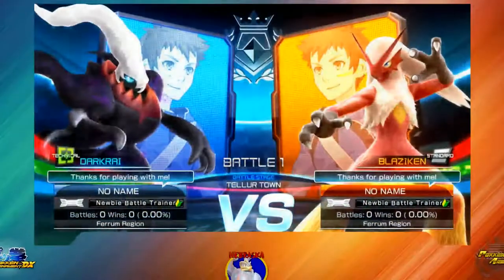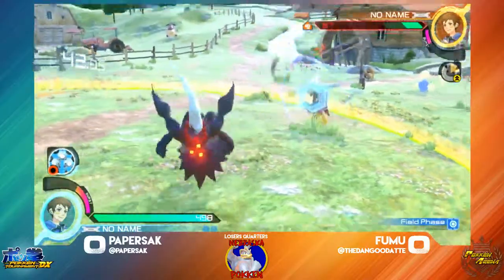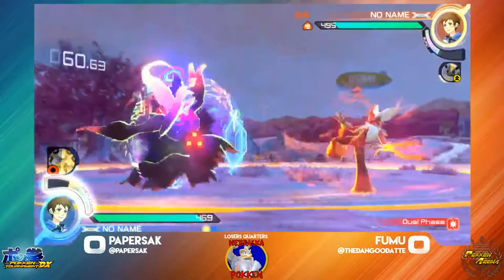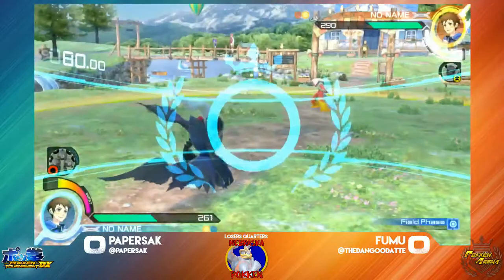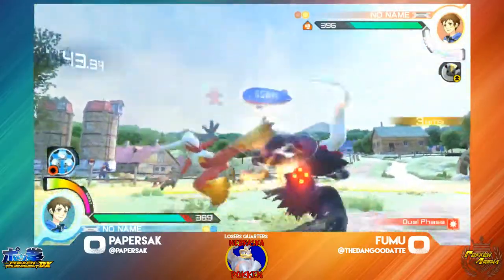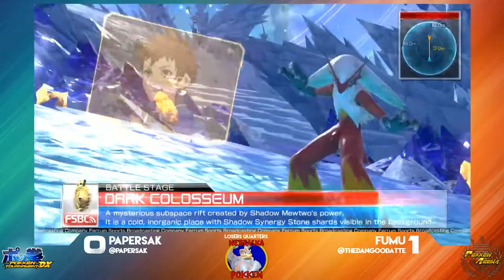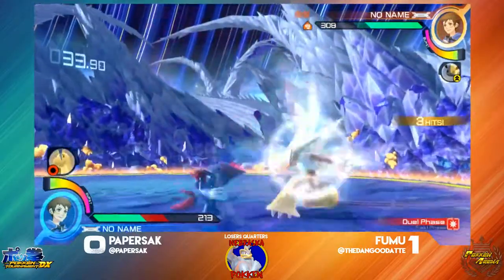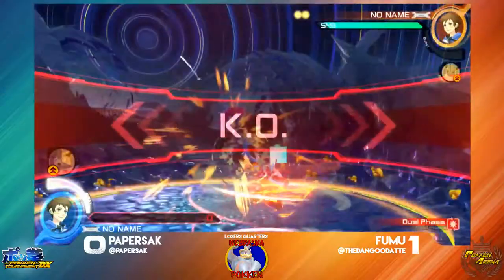PaperSak vs Fumu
PaperSak (Darkrai/Weavile) vs Fumu (Blaziken)
Pokken at Legendary Wolf Games - 1/09/18